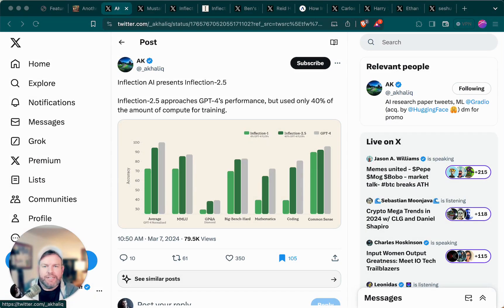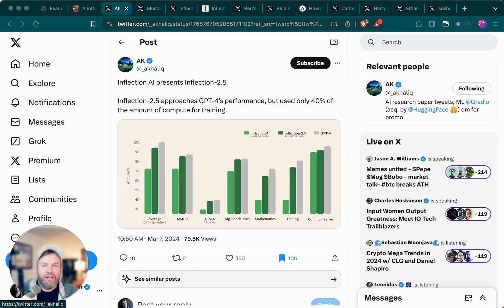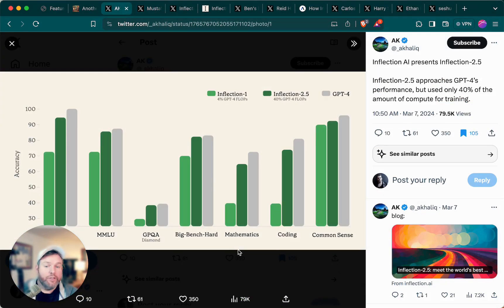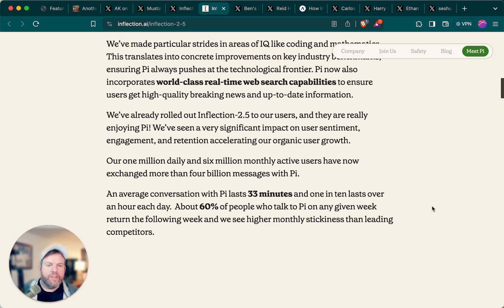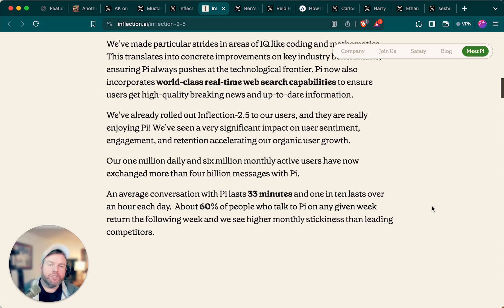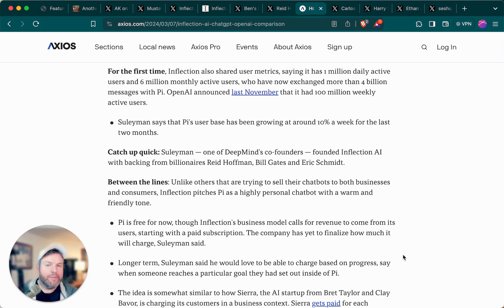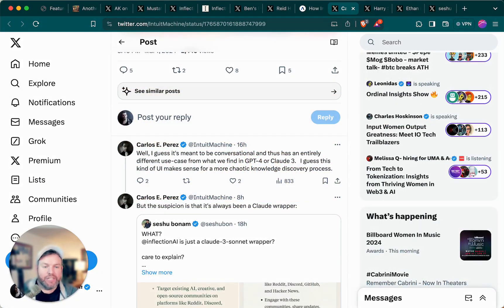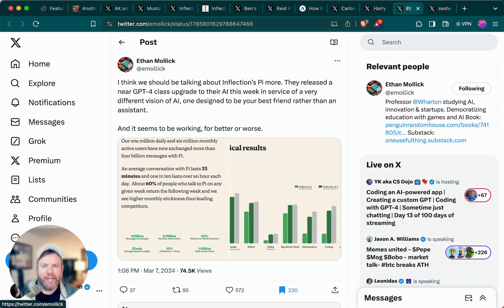Inflection 2.5 Is a Personal AI at Near GPT-4 Levels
Inflection 2.5 emerges as a significant personal AI, closely rivaling GPT-4 levels. Amidst Elon Musk's lawsuit against OpenAI, other AI labs are seizing the moment to showcase their advanced models.